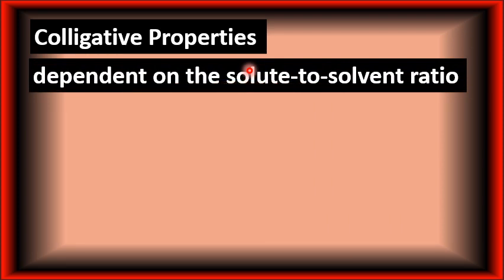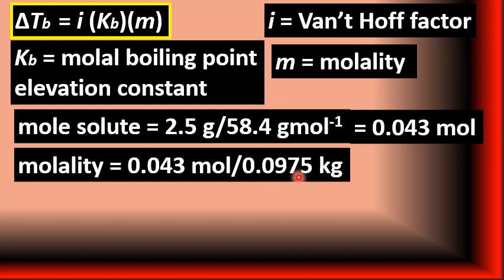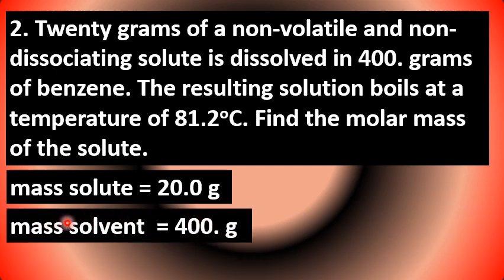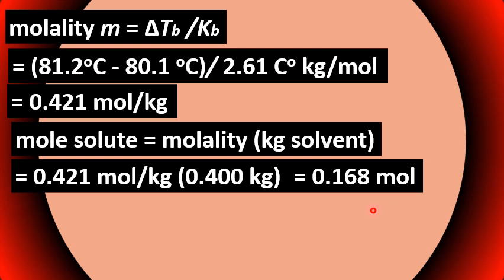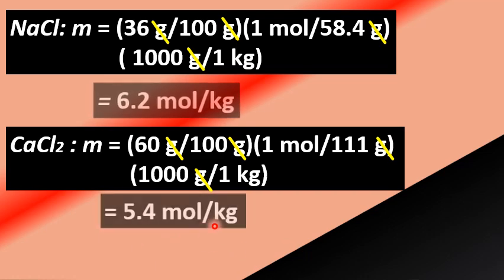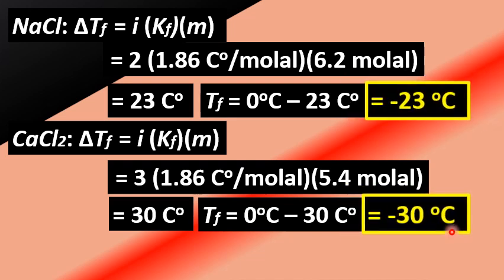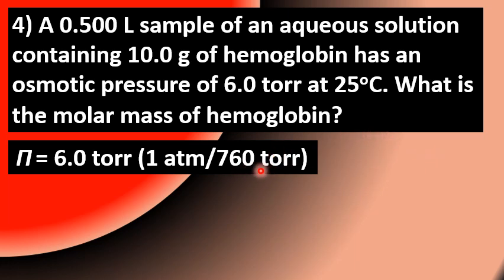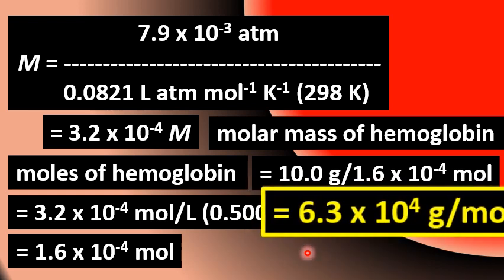Colligative Properties of Solutions (Solved Problems)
In this episode we tackle three colligative properties of solutions such as boiling point elevation, freezing point depression, and osmotic pressure. The pre-requisite concepts include quantitative ways of describing concentrations of solutions like percentage by mass, molarity, and molality.
Other similar video tutorials in various topics in high school Physics and Chemistry are available for viewing.